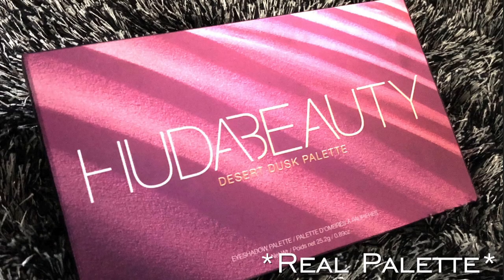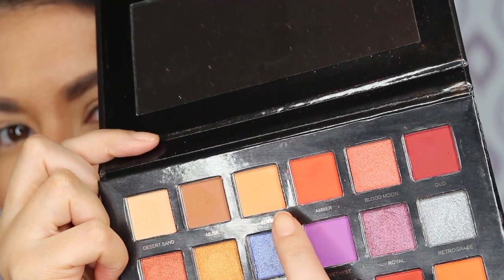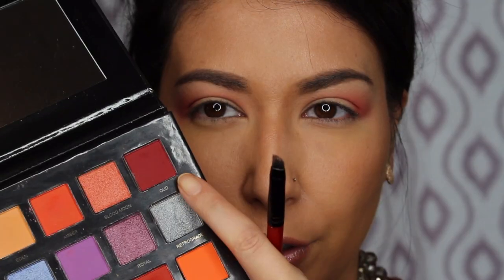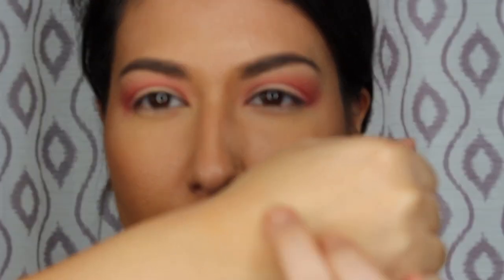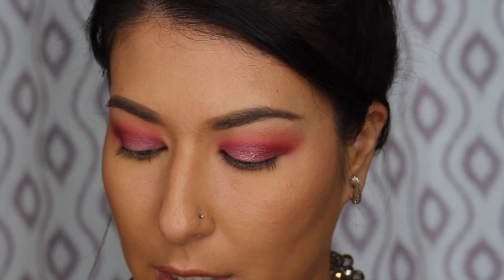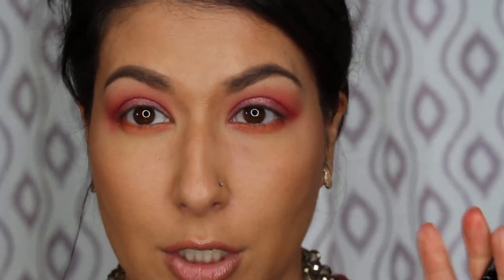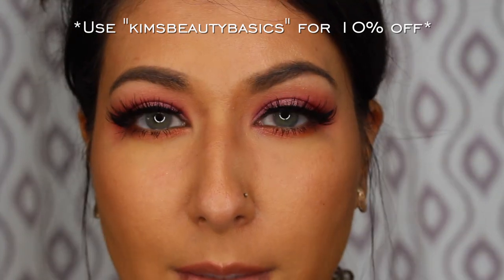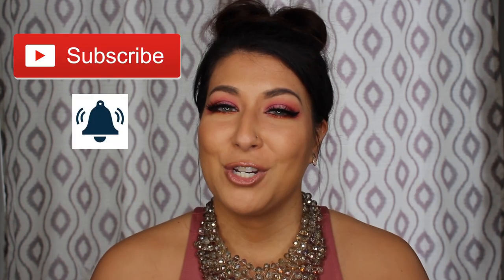FAKE HUDA BEAUTY DESERT DUSK PALETTE BETTER THAN ORIGINAL?!? | FAKE EBAY MAKEUP TESTED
Today I have a FAKE, yes fake, Huda Beauty Desert Dusk Palette that I purchased from eBay! Let's see if my $12 was completely wasted or if I just found a beauty steal!

Makeup Products Used:
♥ Benefit Ka-Brow in Shade 03
♥ The Ordinary Coverage Foundation in 2.1Y
♥ Tarte Shape Tape Concealer in Light Medium
♥ Milani Baked Blush in Bellissimo Bronze 06
♥ Benefit Hoola Bronzer
♥ Maybelline Fit Me Loose Powder in Medium
♥ Wet n' Wild Megaglo in Precious Petals
♥ Fenty Beauty Mattemoiselle Lipstick in S1ngle
♥ Fenty Beauty Universal Gloss Bomb
♥ Kiss Lashes in Flirty
♥ Tarte Tarteist Pro Goddess Lashes